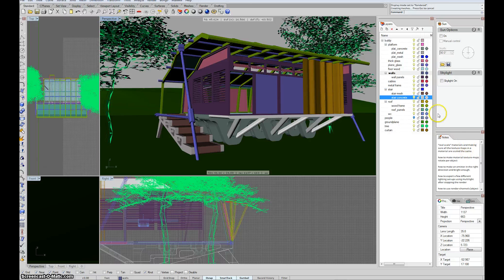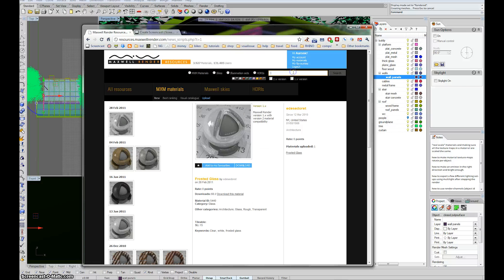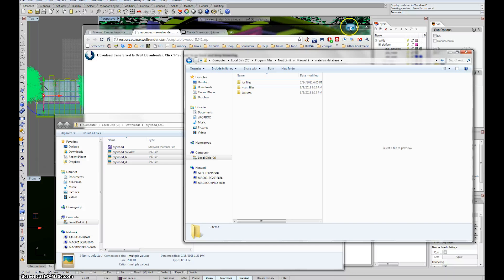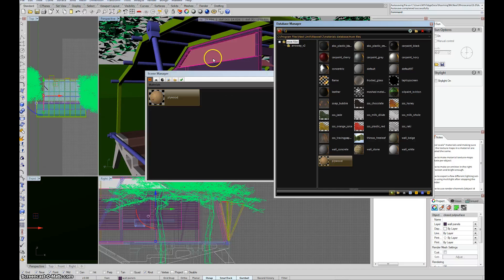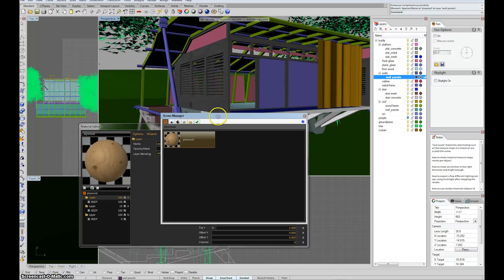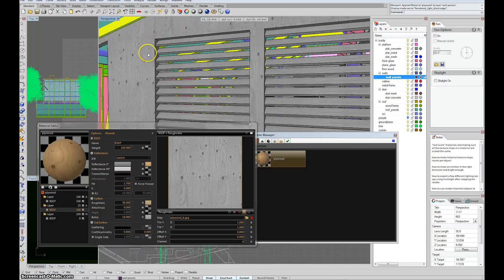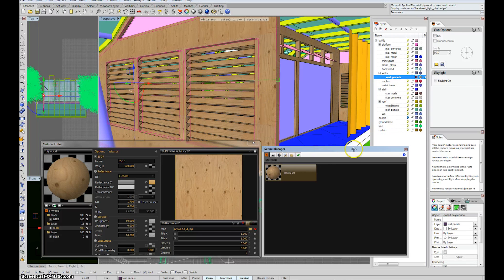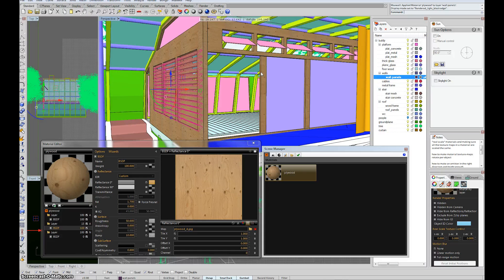Rhino + Maxwell = Downloading materials, then loading and scaling them.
From Myriad Harbor :

Aaron shows you how to download materials using the maxwell render resources site. This is the way to do it if the MXM gallery is failing to connect...

Workflow: Rhino- Maxwell-

MyriadHarbor.com